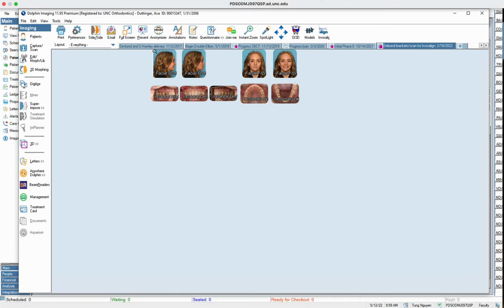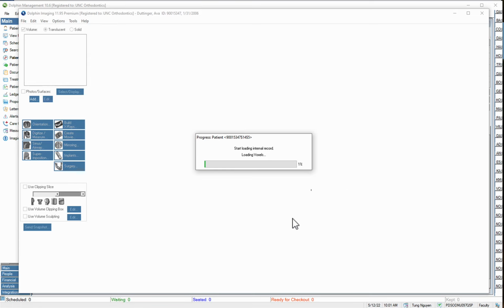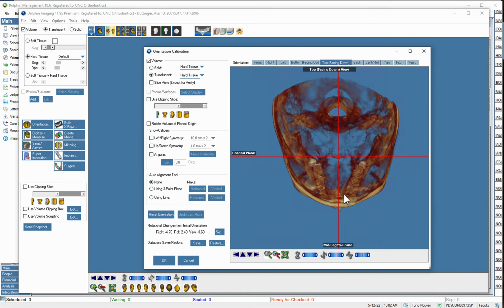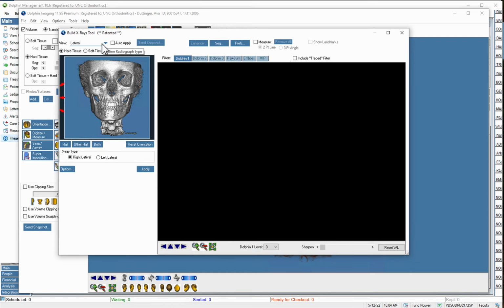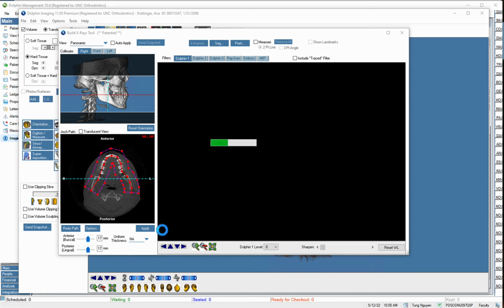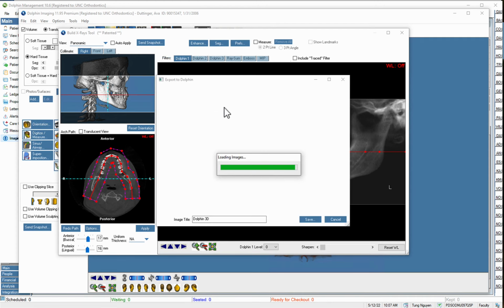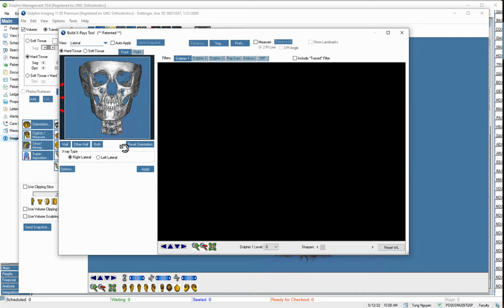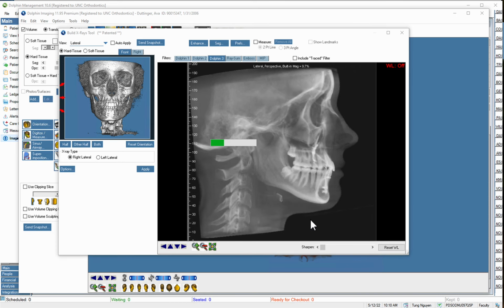Generating Pan:Ceph from CBCT